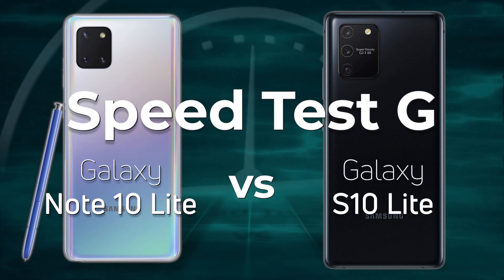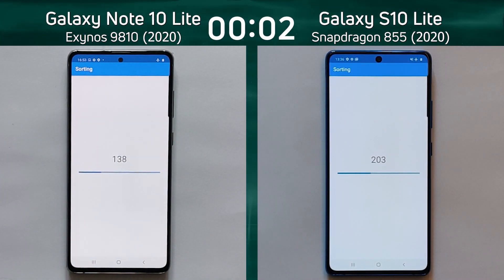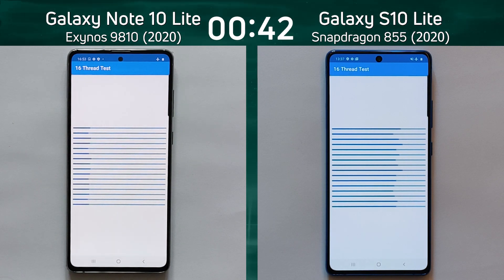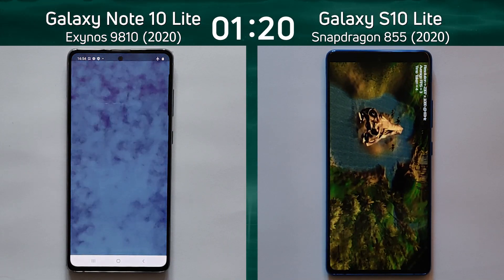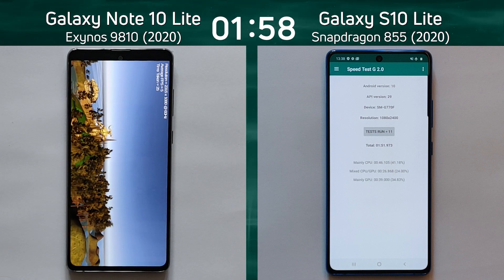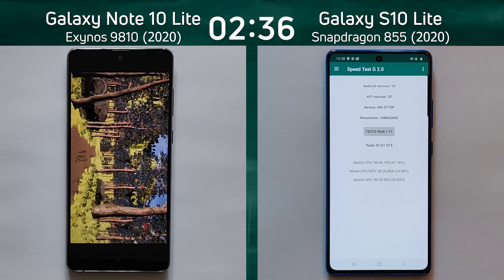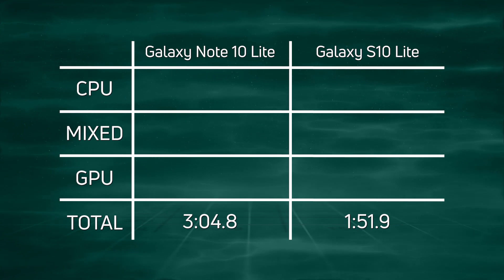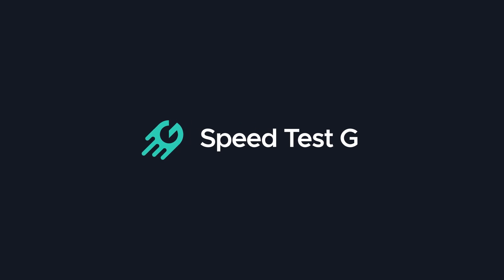Samsung Galaxy Note 10 Lite (Exynos 9810) vs Samsung Galaxy S10 Lite (Snapdragon 855)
Samsung says that the Galaxy Note 10 Lite and the Galaxy S10 Lite, "bring key premium features... at an accessible price point." But how does one Lite compare to the other Lite? Is one "lighter" than the other? Let's find out.